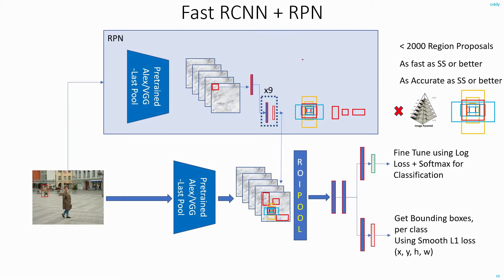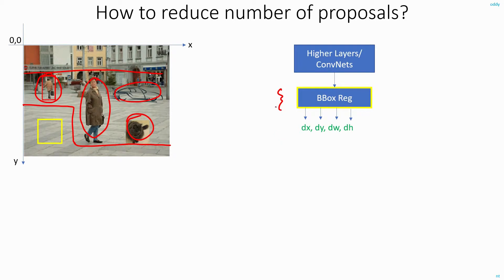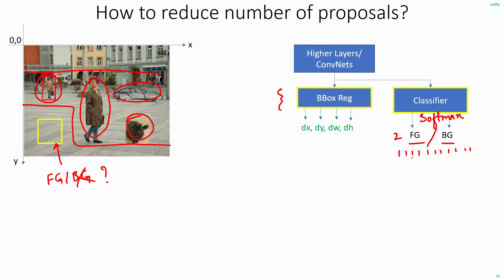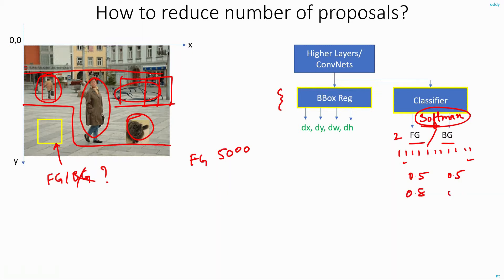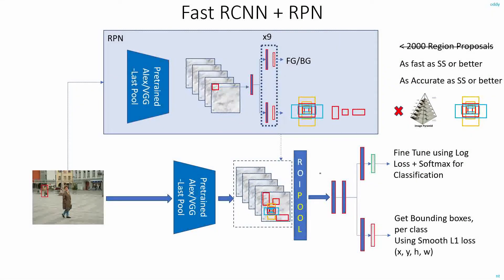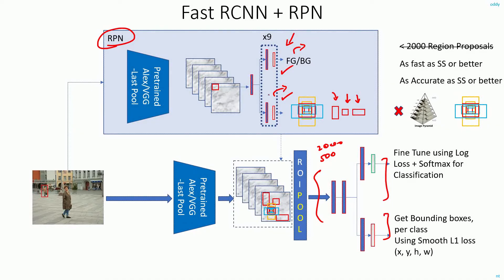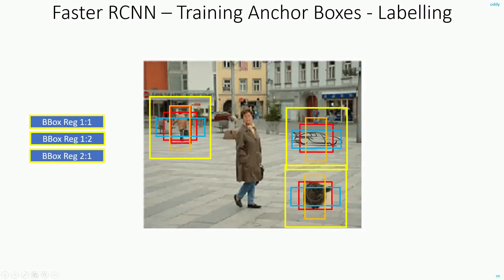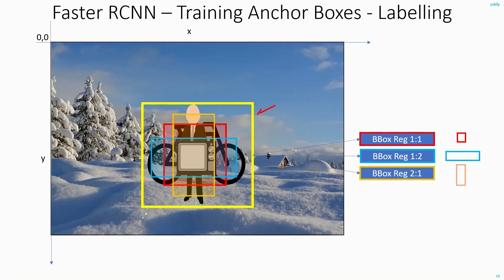C 8.2 | Faster RCNN - Reducing Proposals from Region Proposal Network | Machine Learning | EvODN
Considering that, we might end up with around 20,000 proposals from RPN, the question is, how do I reduce the number of proposals while still maintaining the quality.

For this, we can pick a hint from Selective Search and Edge Boxes, which basically eliminate the Background regions of the image from the proposals.

But how to do that with the RPNs?
Simple, we add a classifier for every BBox Regressor, which will tell me whether the region is a foreground or background region. Unlike the classifiers in the earlier discussions, this need not differentiate between many classes.

And if we use softmax, we will also get the rating of the foreground regions. So, we can also rank the foreground regions based on the score. The advantage is that, now it allows us to pick the best few proposals. And experimentally, we can decide how many proposals would be good enough.

During training, we train the Classifier with just Foreground or Background labels.

So, this is how we can reduce the number of proposals.

Questions that are remaining is whether it is faster and more accurate than SS/EB. Else, all this design would be of no use. To make it faster, the RPN needs one more refinement. Which we will see in the next video.